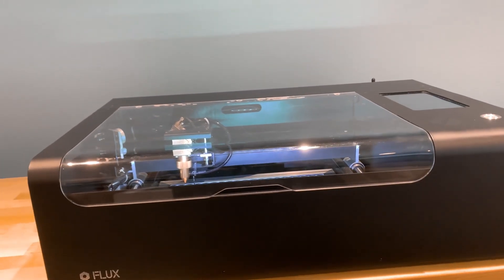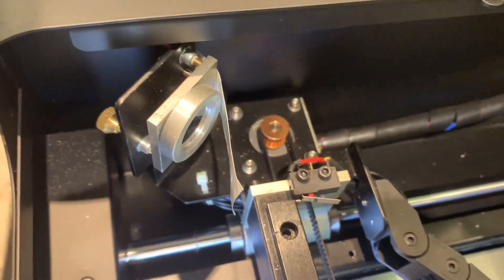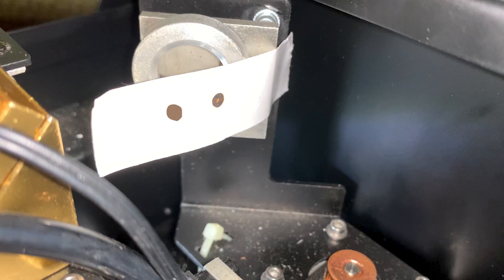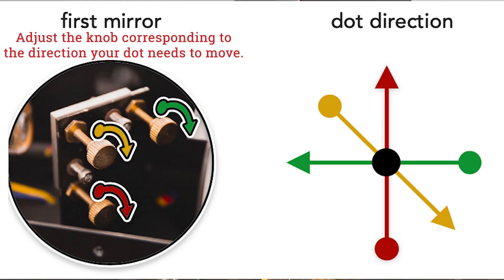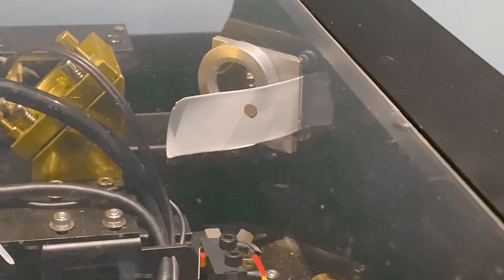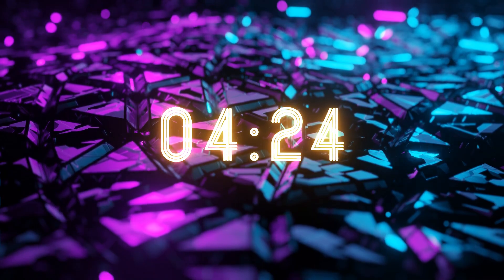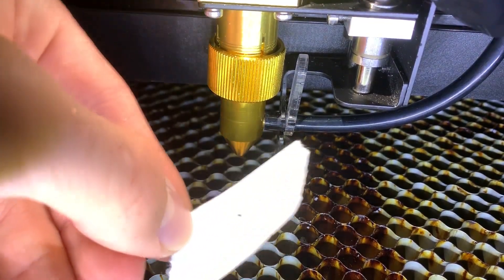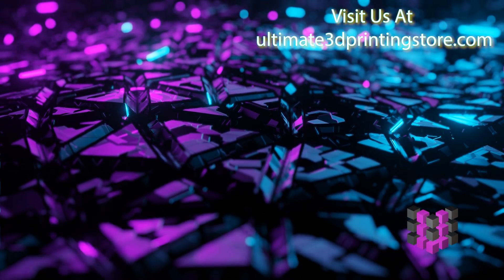U3DPS | FLUX Laser Cutter Optical Path Alignment/Adjustment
This video covers how to preform the optical path alignment and adjustment for Flux laser cutters such as the FLUX Beamo, Beambox, and Beambox Pro. Performing optical path adjustments can help fix issues such as the laser not cutting all the way through materials with the default settings.

Ultimate 3D Printing Store (U3DPS) is your source for all products, education, and inspiration related to additive and subtractive manufacturing. We carry a variety of technology ranging from 3D printers for dental labs and CNC machines for education facilities, to laser cutters and desktop water jets for the tinkerer/hobbyist. Gain the knowledge from U3DPS to get the most out of your machines and technology.